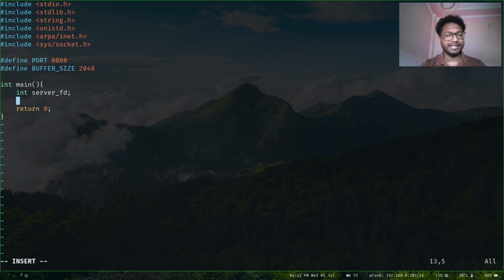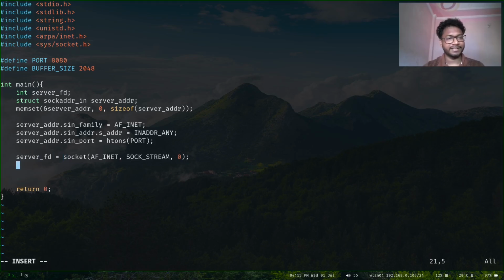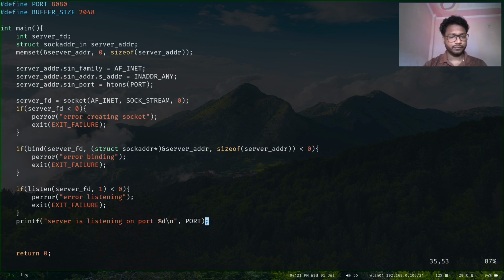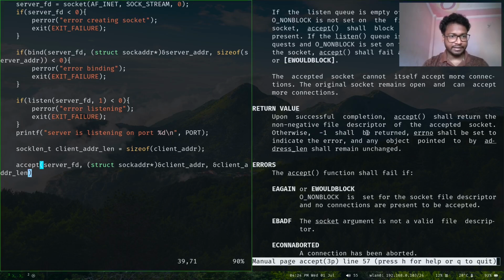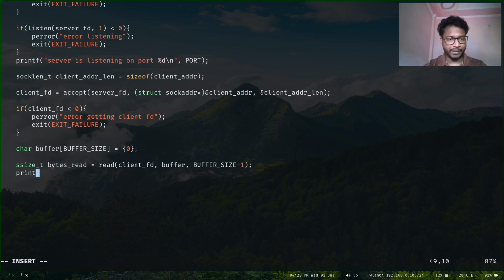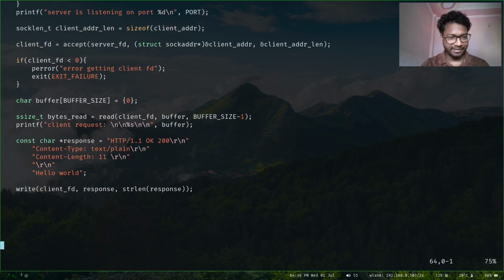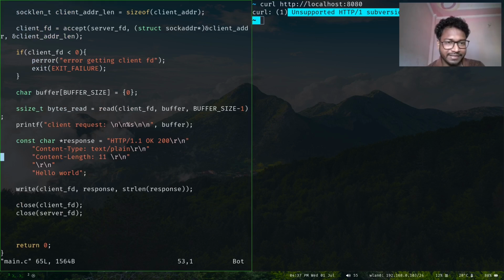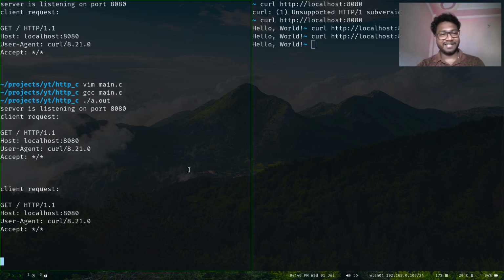How to Build a Simple HTTP Server in C From Scratch!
Hi, in this video I am building a simple "Hello World" HTTP server in C using only standard libraries and socket API. I'll write the code step-by-step and explain along the way to show what it needs to make the server running.

Topics covered in the video:
- Setting up socket() and the sockaddr_in struct
- Binding and listening for client requests
- Reading the client request from the client socket
- Sending raw HTTP responses

As you'll see at the end of the video, this implementation has a major limitation: it's completely synchronous. It serves one client at a time, meaning a second request has to wait for the first one to finish.

In the next video, I'll fix this issue and rewrite the server to handle multiple clients concurrently.

Timestamps:
0:00 - Introduction
0:25 - Setting up the socket (socket & sockaddr_in)
3:03 - Bind to the socket
4:05 - Listen on the port
4:40 - Accept client connections
7:10 - Reading the HTTP request
8:48 - Sending the HTTP 200 OK response
10:59 - Testing the server
14:08 - The synchronous limitation (What's next)